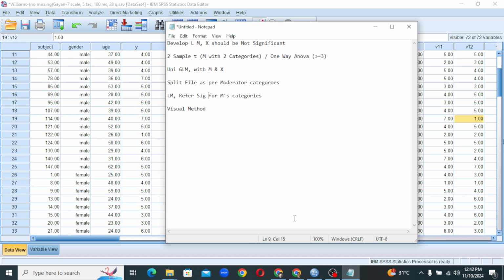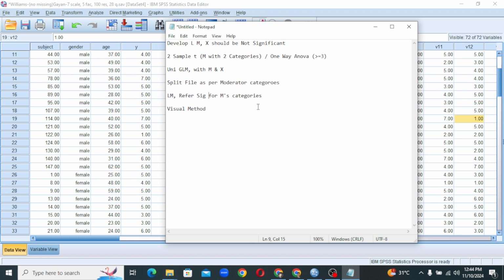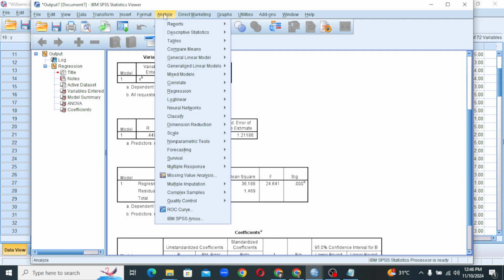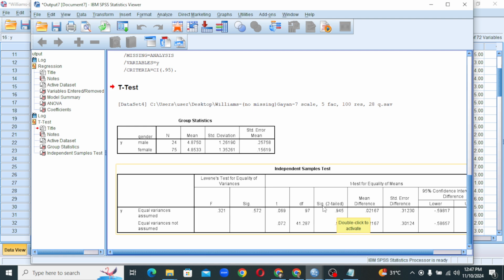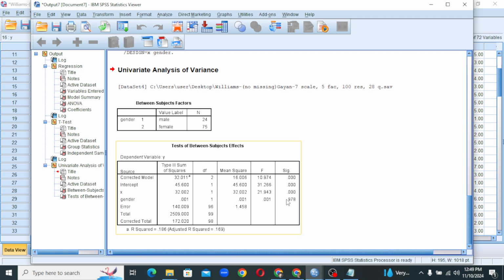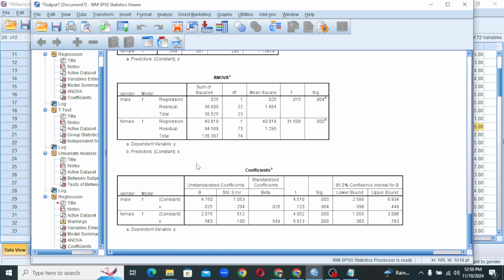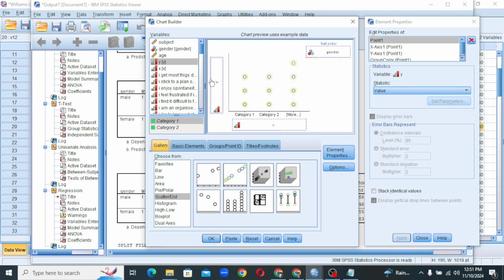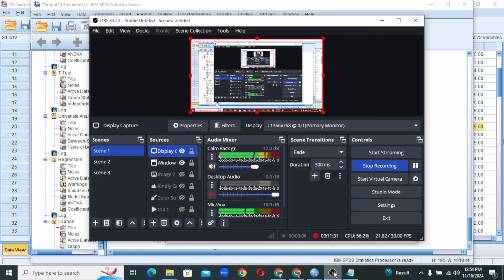SPSS 11-Regression Analysis with Categorical Moderator 📊💻😃📚🎓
SPSS 11-Regression Analysis with Categorical Moderator 📊💻😃📚🎓 spss moderator regression data @research_aid